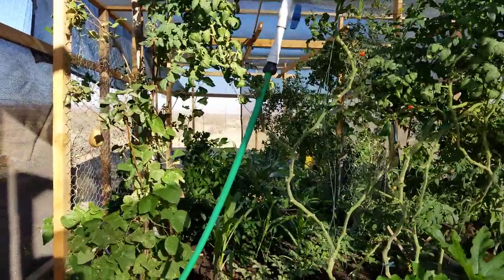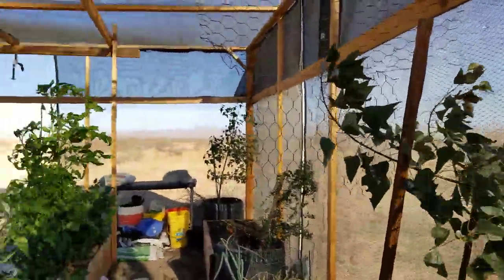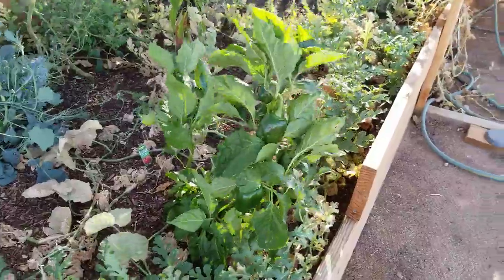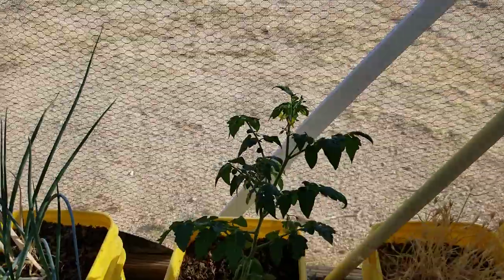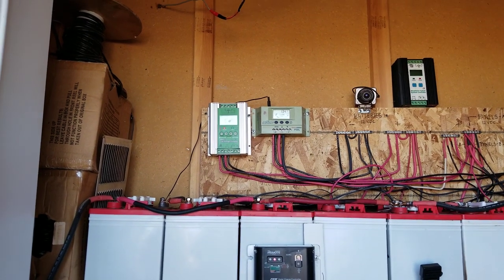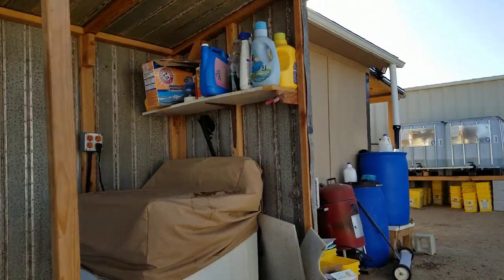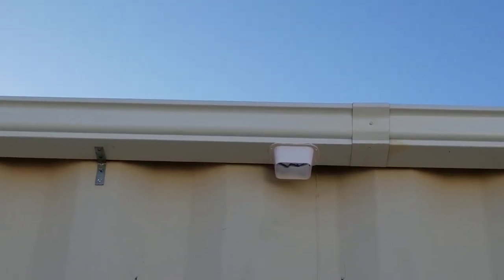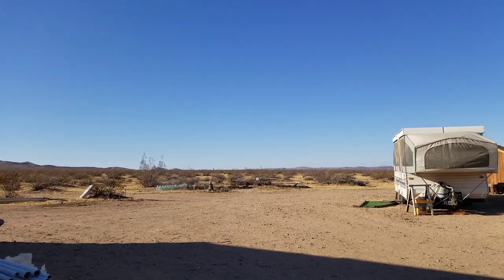How to live right off grid, Sep. 24, 2019 part1 of 2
A garden update, a wind and solar update, what happens if you forget lights on all night living on off grid solar and wind with a battery bank, how to keep rats and critters out of your vehicle engine compartment, reviewing Tropi-cool silicone roof sealant, installed the gutter down spout, wild dogs in the desert.